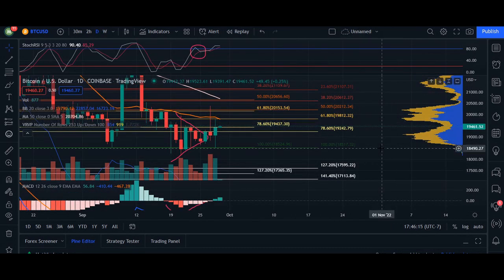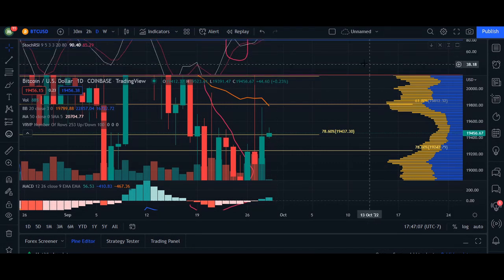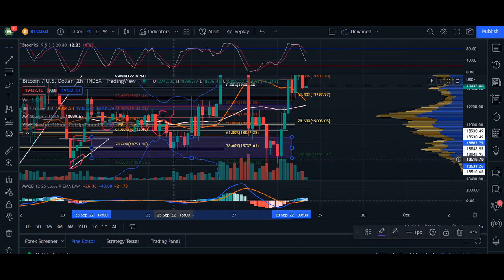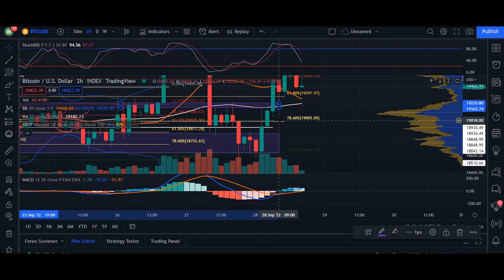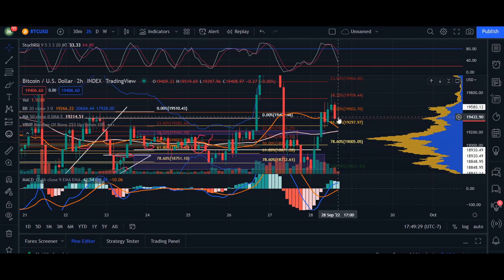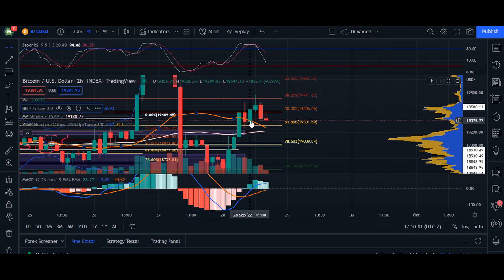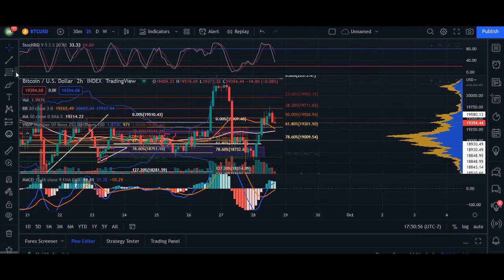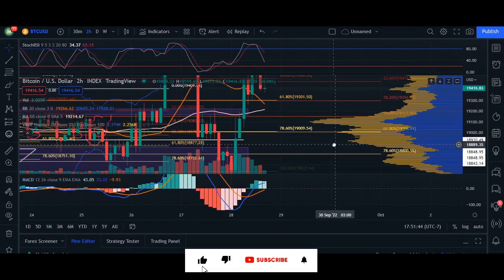BTC Price Prediction - BITCOIN Prediction & Analysis 2022